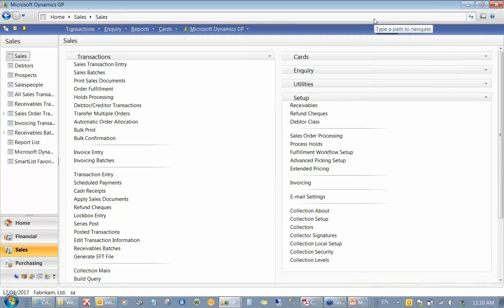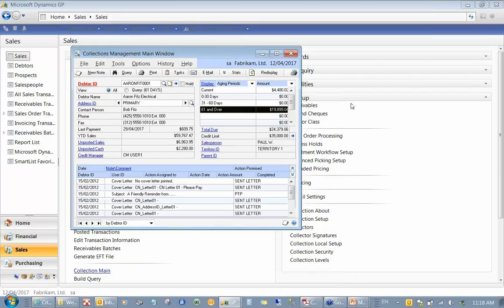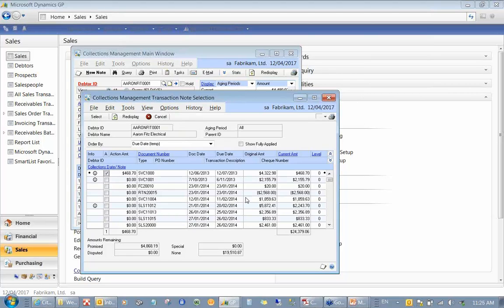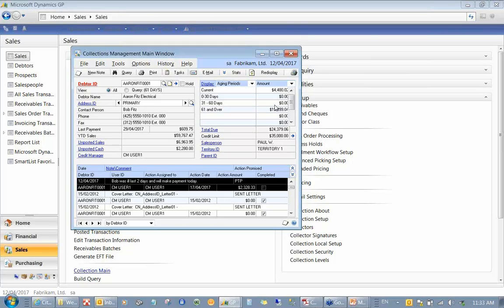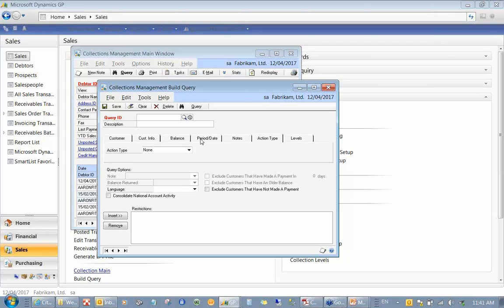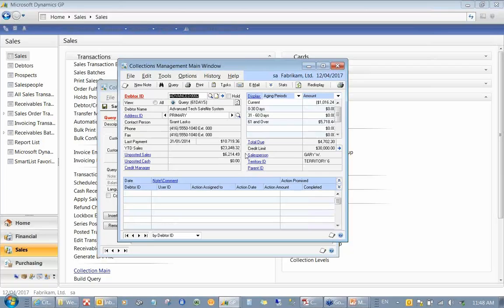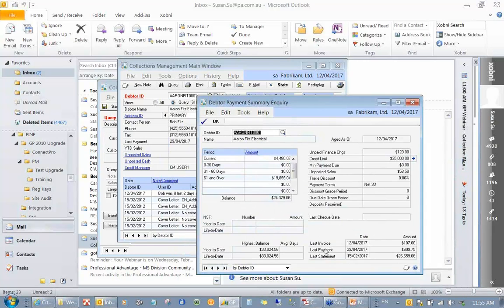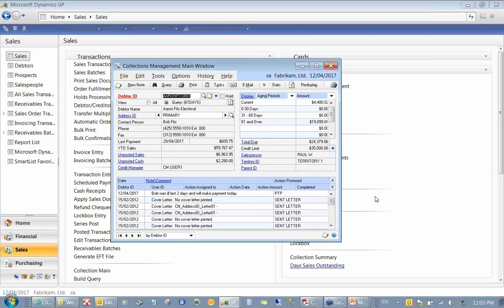Collections Management in Dynamics GP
Watch this video on Collections Management in Dynamics GP to learn how to improve the efficiency of your debt collection process, manage bad debts more effectively to increase your organisation's cash flow. for more information